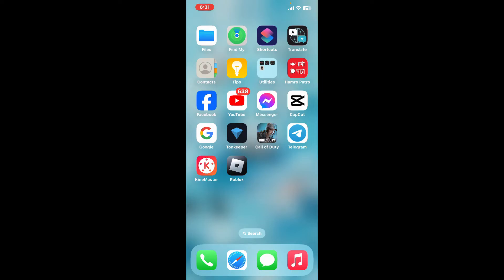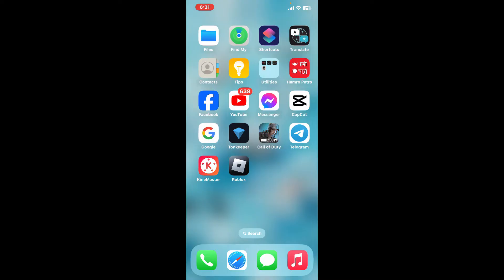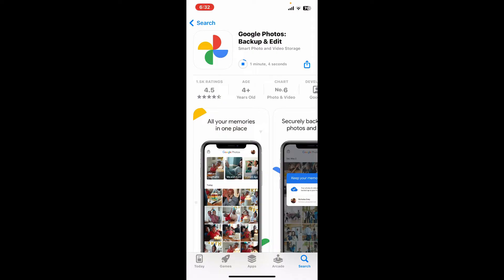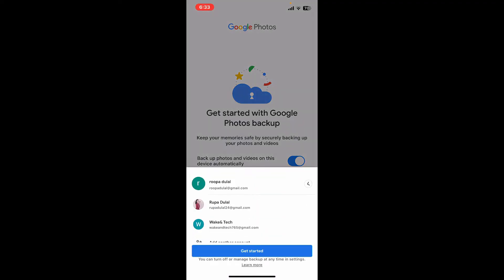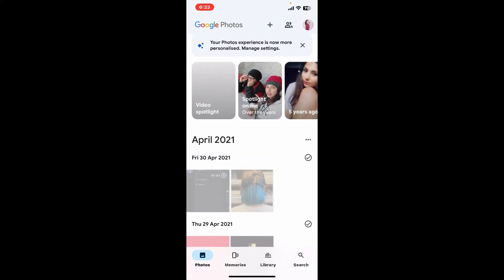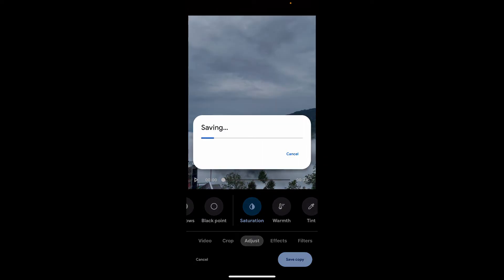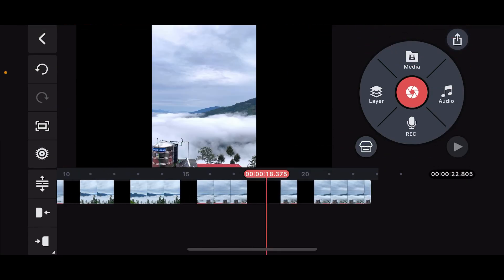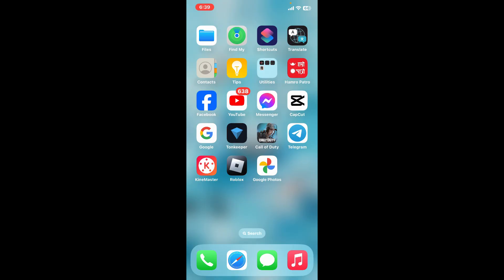How to Stabilize in KineMaster 2024?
Struggling with shaky footage? In this video, I’ll show you how to stabilize your video using Kinemaster’s powerful editing tools. Follow this step-by-step guide to reduce camera shake and smooth out your clips for a more professional look. Whether you’re editing a vlog, a short film, or any other type of video, this tutorial will help you achieve steady and smooth results. Watch now to enhance your videos with perfect stability!